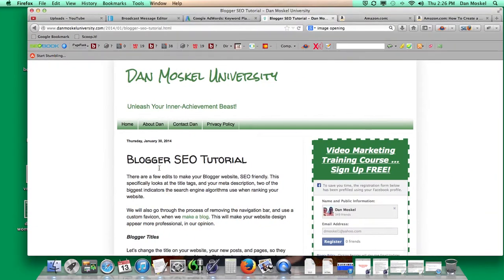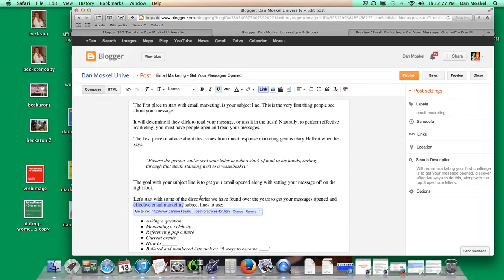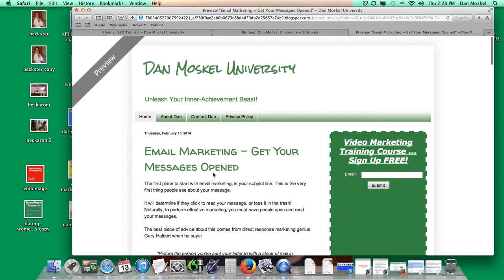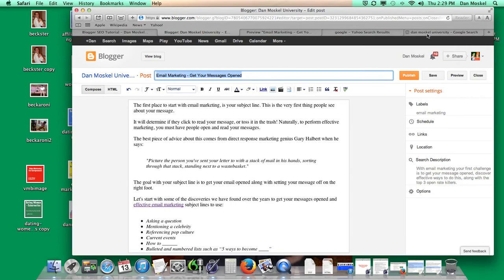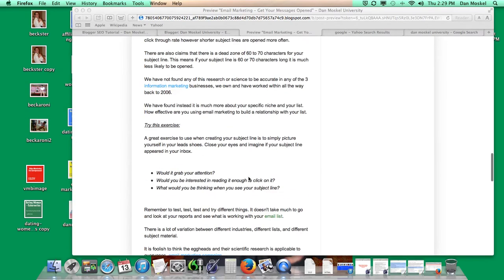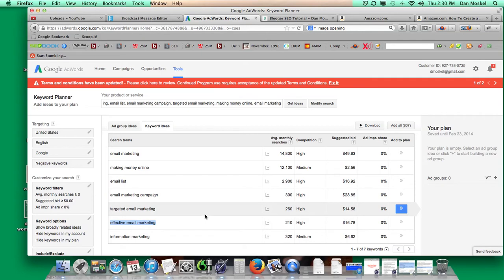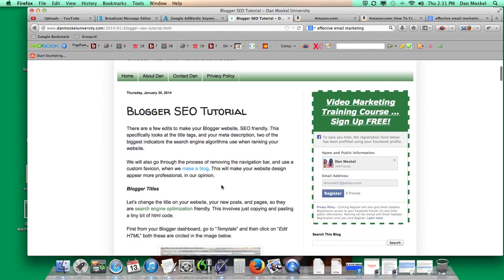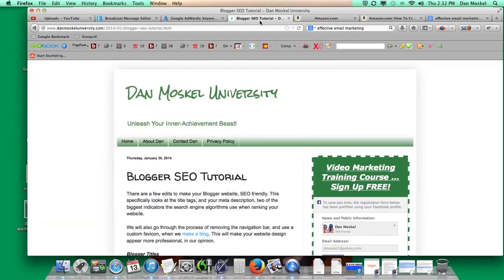Blogger Tutorial with SEO Basics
In this video we go through a tutorial for Blogger, with some SEO basics, this is how you get your website to show up in the search engines. For more tips and to grab your free report